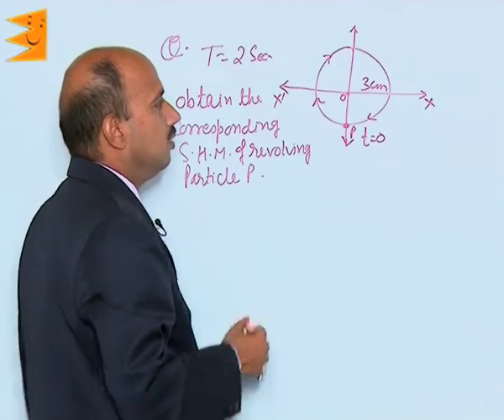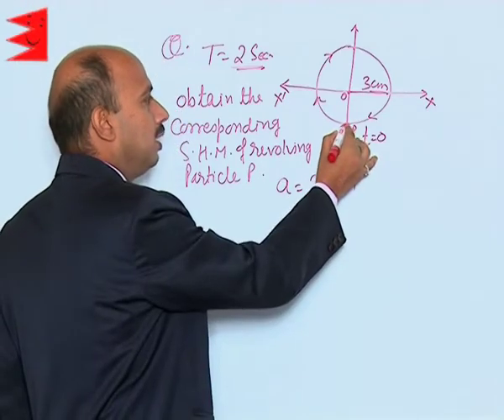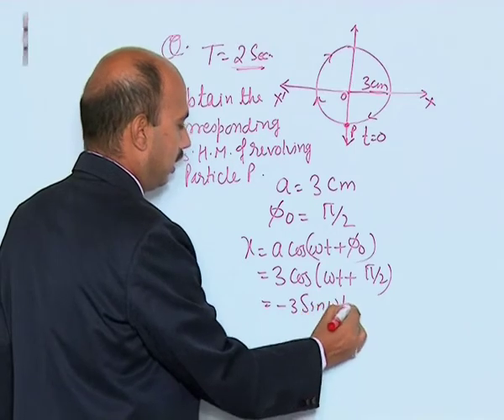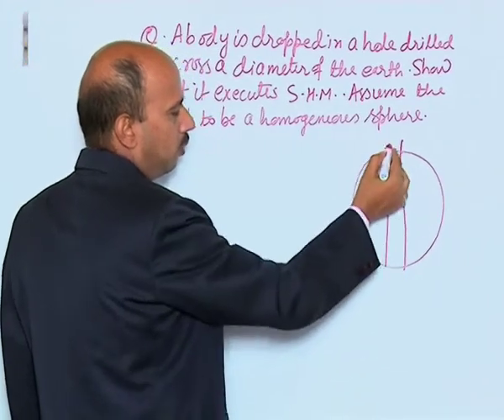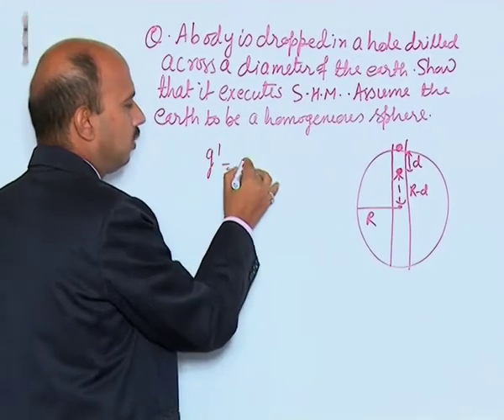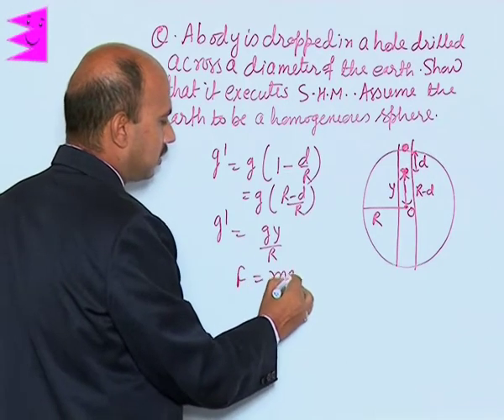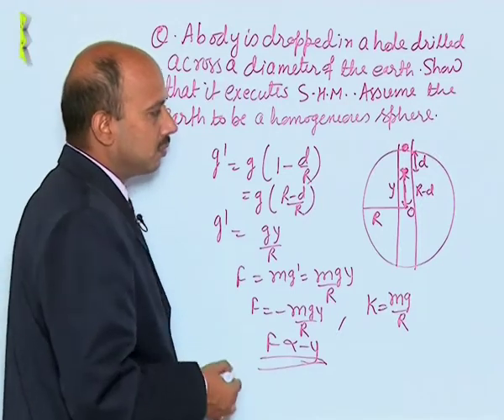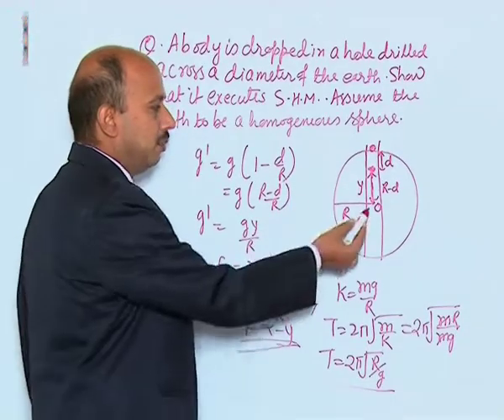CBSE Class 11 Physics Oscillations Numerical-III | Extraminds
Chapter: Oscillations
Topic: Numerical-III
Extraminds